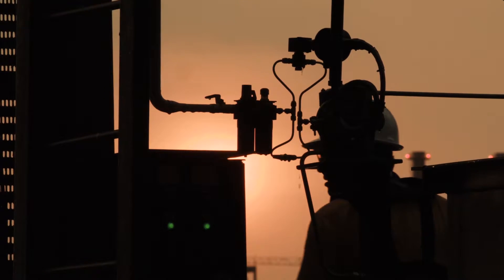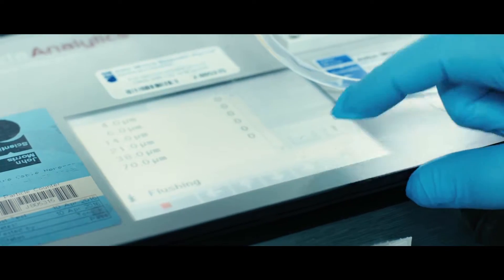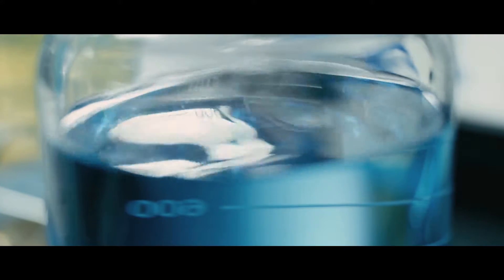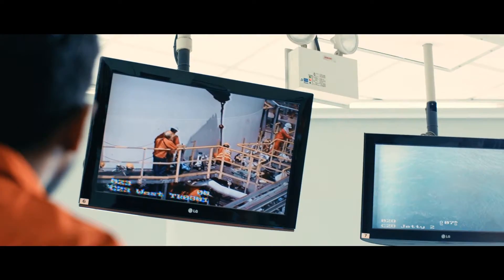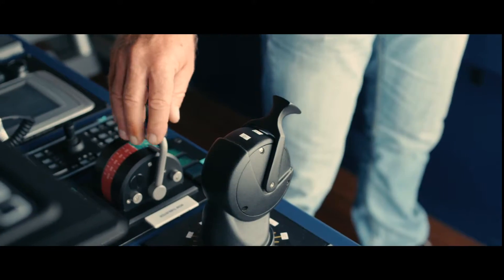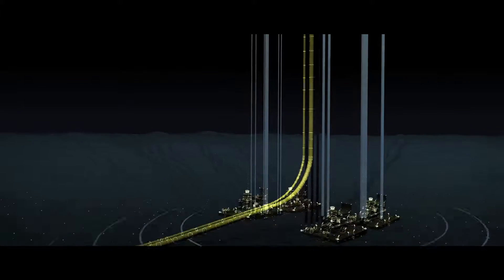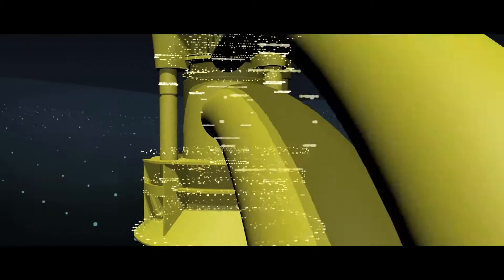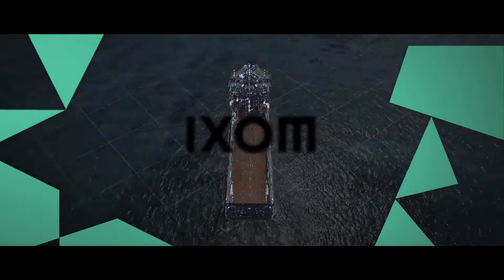IXOM'S ULTRA PURE MEG - PURE INNOVATION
Learn more about Ixom’s innovative Ultra Pure MEG - a thermodynamic hydrate inhibitor used in some of the world's largest offshore gas projects.